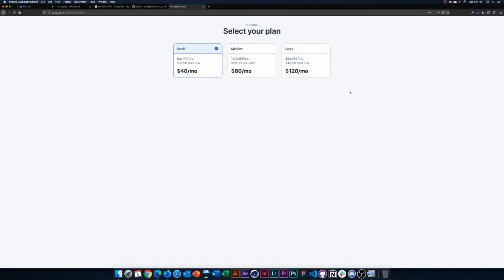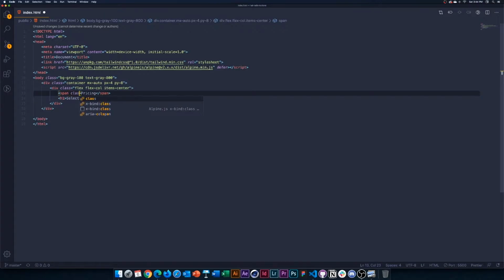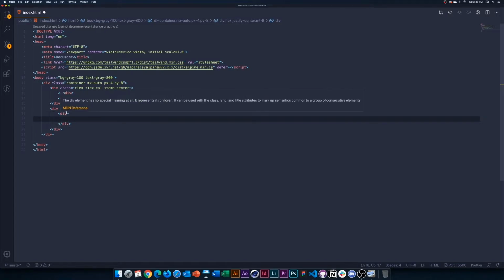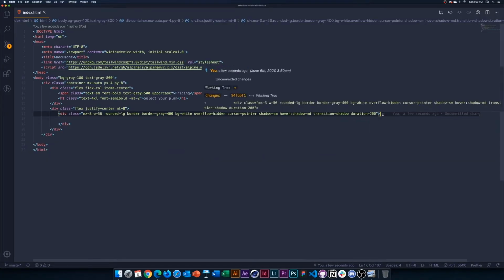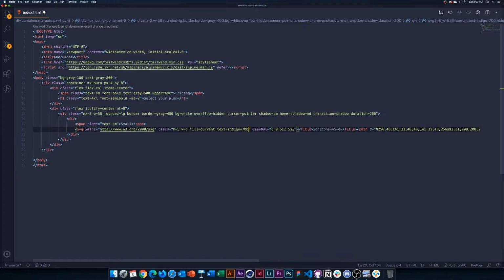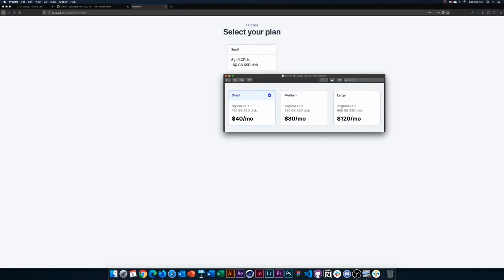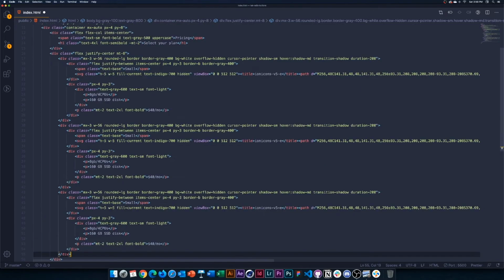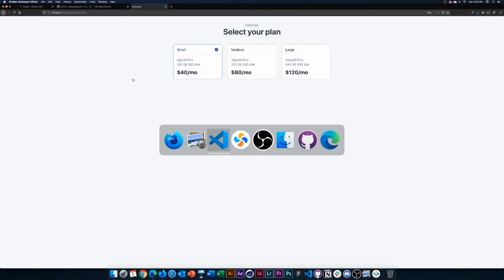Pricing Selection Cards Part 1 — Tailwind CSS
I wanted to recreate these pricing radio buttons/cards that I found on Steve Schoger's Dribbble using Tailwind CSS for styling, and Alpine JS for the functionality!

In this first part we cover styling the cards using Tailwind CSS